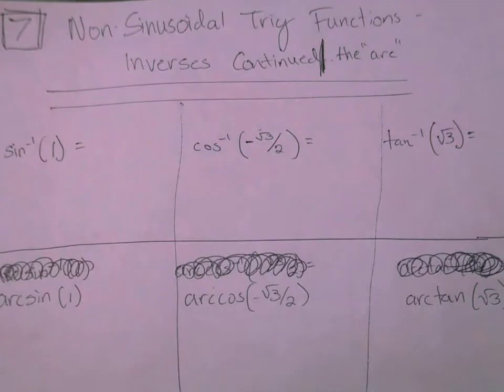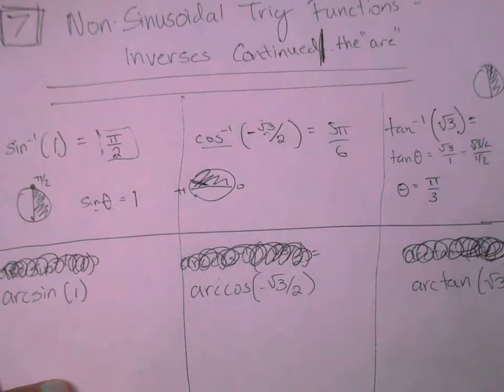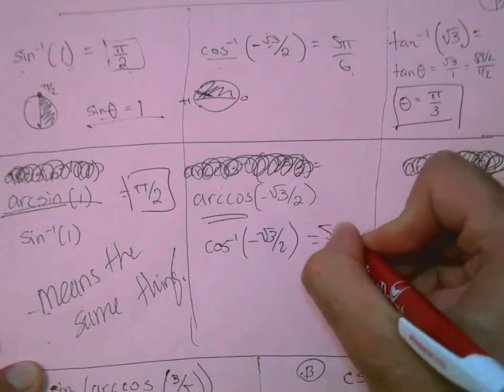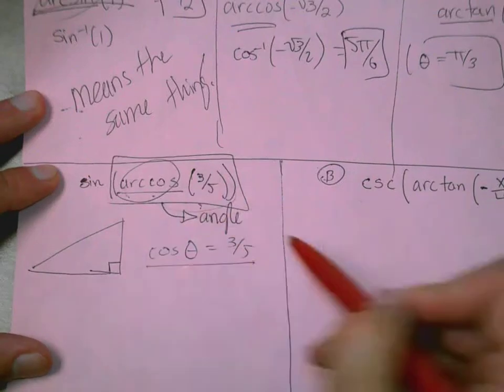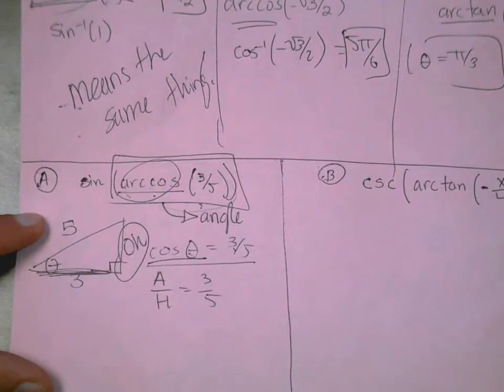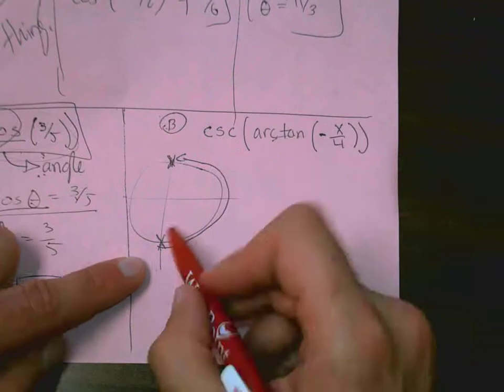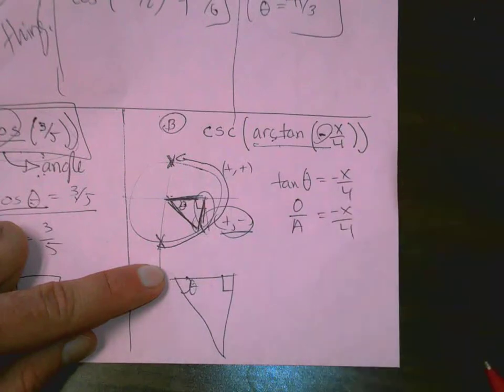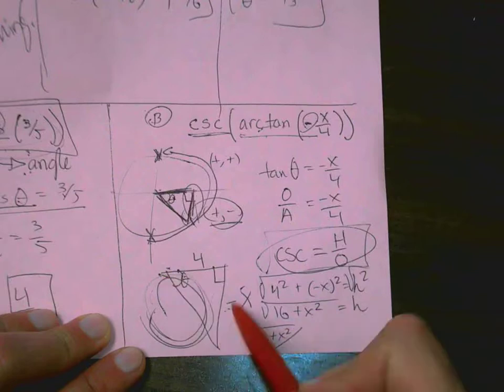Non Sinusoidal Trig Functions - Inverses Continued | the "arc"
Introduction to the terminology of "arcsin" and "arccos" and "arctan" with two triangle inverse problems.